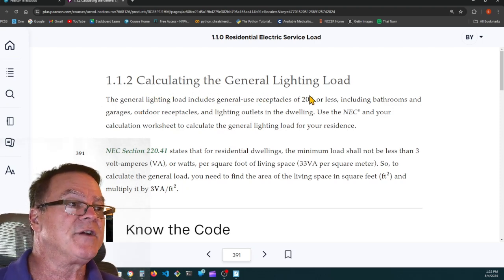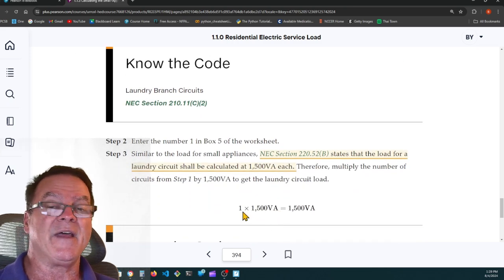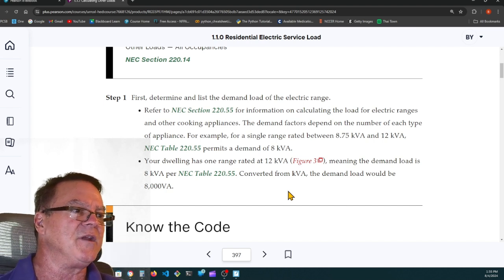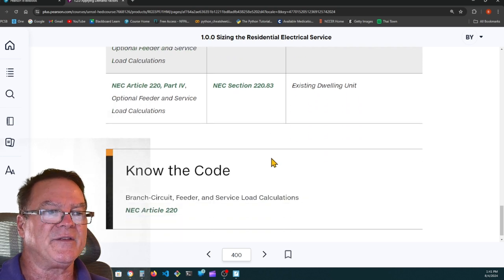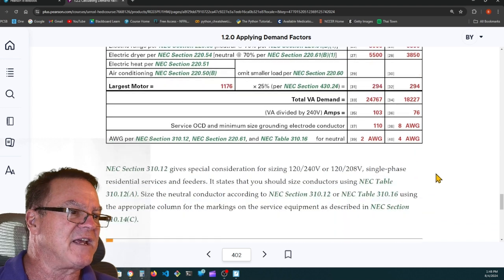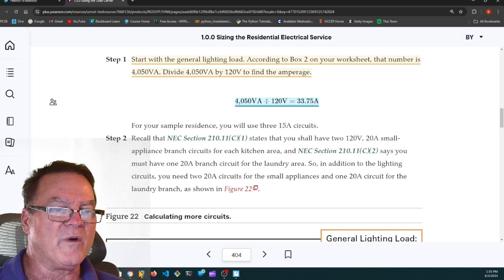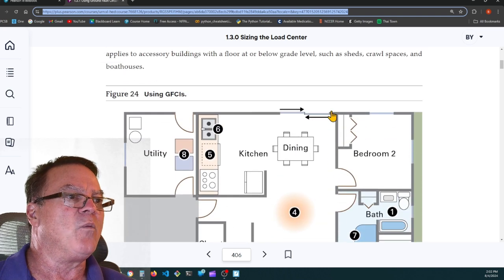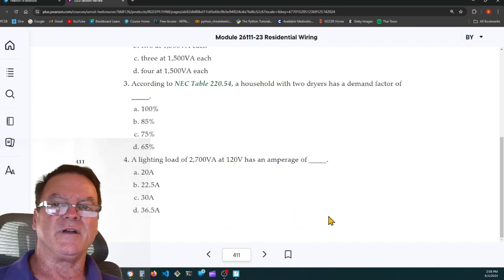26111 Residential Wiring Part 2 2023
2023 Electrical Curriculum Level 1, Residential Wiring, Part 2.

0:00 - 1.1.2 Calculating the General Lighting Load
2:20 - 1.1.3 Calculating the Small-Appliance Load
4:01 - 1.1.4 Calculating the Laundry Circuit Load
7:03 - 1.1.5 Calculating the Lighting Demand Factor
9:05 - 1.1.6 Calculating the Fixed-Appliance Load
12:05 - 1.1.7 Calculating Other Loads
15:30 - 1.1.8 Required Service Size
17:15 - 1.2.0 Applying Demand Factors
18:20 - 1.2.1 Demand Factors for Electric Ranges
19:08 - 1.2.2 Calculating Demand Factors for Neutral Conductors
26:50 - NEC Table 310.16
28:42 - NEC Table 310.12(A)
30:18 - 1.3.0 Sizing the Load Center
35:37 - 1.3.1 Using Ground Fault Circuit Interrupters
42:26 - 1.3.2 Arc Fault Circuit Interrupters
43:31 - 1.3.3 Surge Protective Devices
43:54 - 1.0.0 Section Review